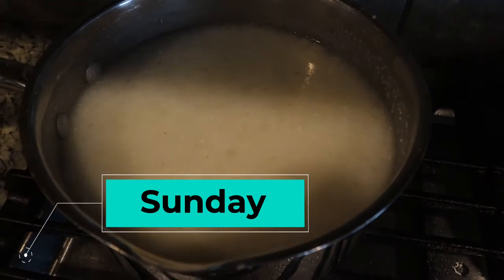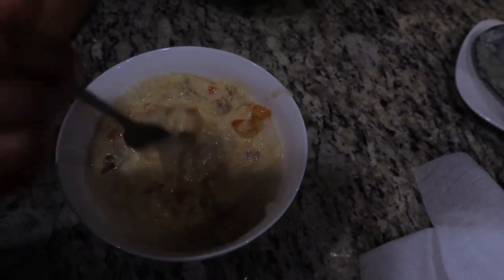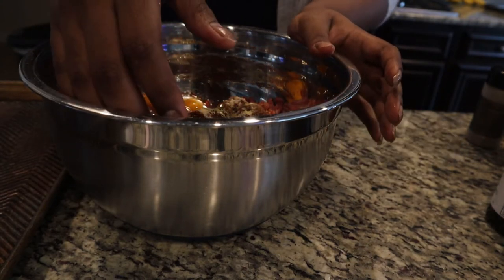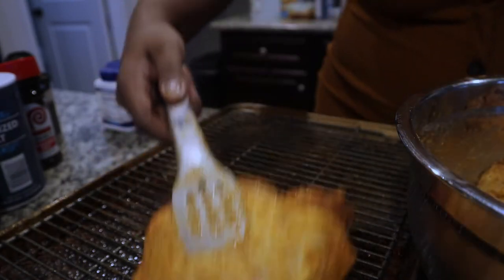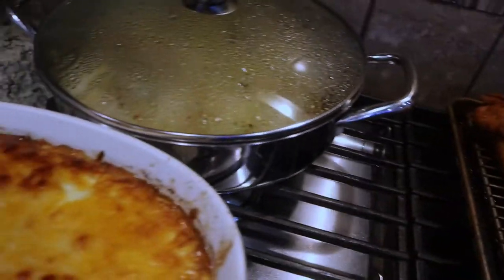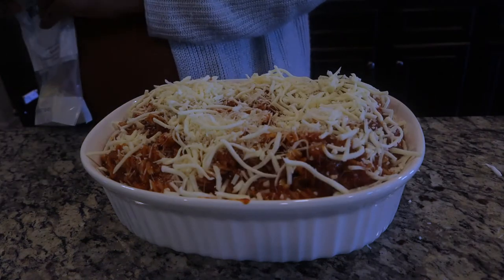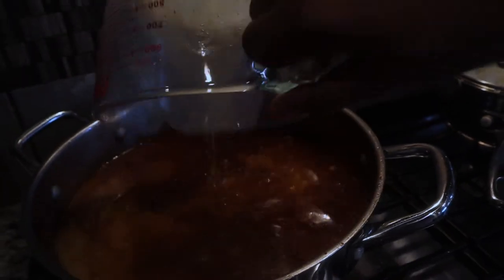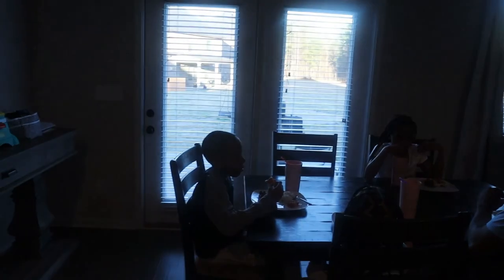What's For Dinner | Cook With Me: A Week Of Dinner | Large Family Meals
Welcome back everyone. Thank you all for coming to my channel. What's for dinner? That is what I ask myself out loud almost everyday. I am cooking so much I am running out of dinner ideas for my large family. And I know I cant't be the only one. And kid friendly meals are a must in this house. So in this cook with me I am going to show you all a week of dinners. These are some easy dinner recipes that you can incorporate into your rotation. And this isn’t just for large family cooking. You can easily adjust as needed to fit you family’s needs. If you have any easy dinner ideas please leave them in the comment section.

Join my Ibotta team!!!  It is a FREE app to Earn money back on grocery purchases.

Hi, my name is Fallon. I am a wife, mother of 6, and a Registered Nurse. My husband's name is Larry and our kids are Maya (15), Daniel (8), Trinity (7), Heaven (6), Nathan (2), and Levi (1). I just want to share with you guys how I manage my household and take you on the journey of decluttering and decorating our home. Thank you for checking out my channel. I hope you all enjoy these large family meals. If you give them a try let me know.